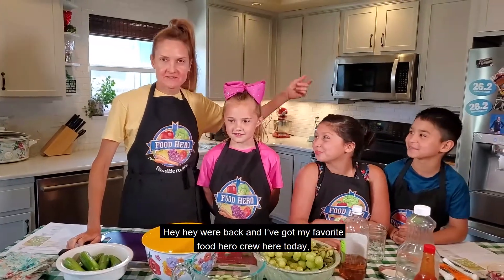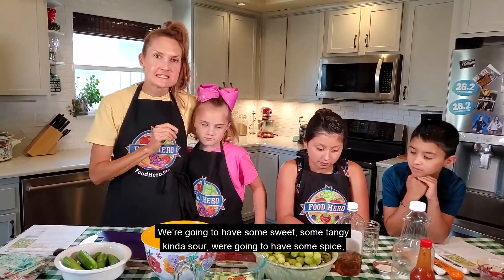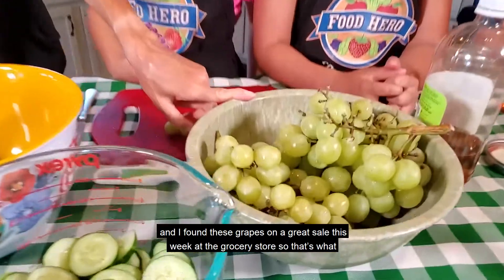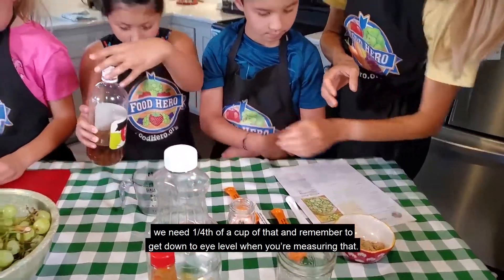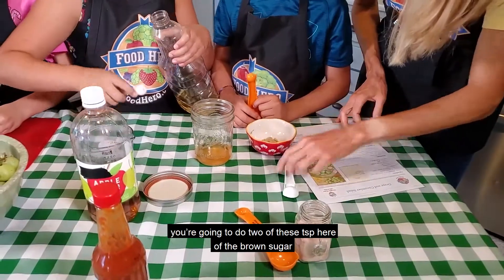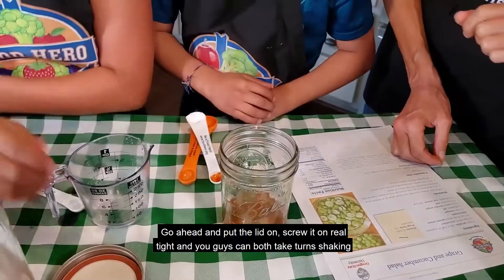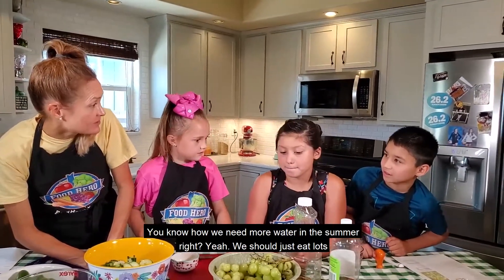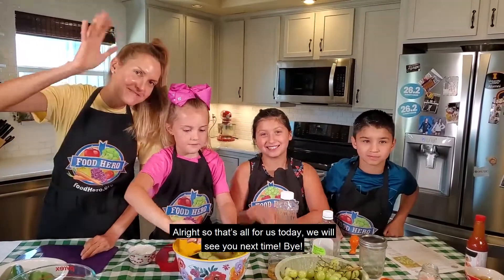Grape and Cucumber Salad - English Captions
Make healthy food fun for you and your family with this sweet, tangy, and spicy grape and cucumber salad.  An unusual combination, that will surprise you with its delicious flavor!

FOOD HERO